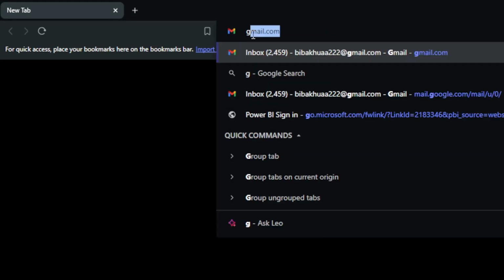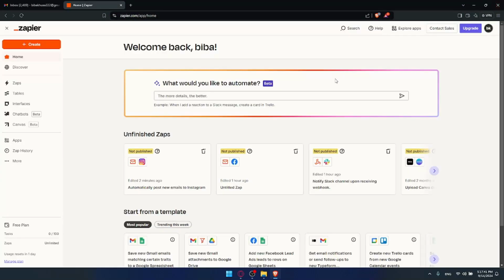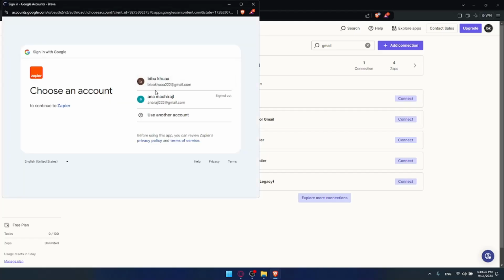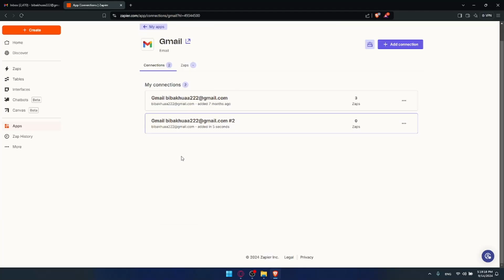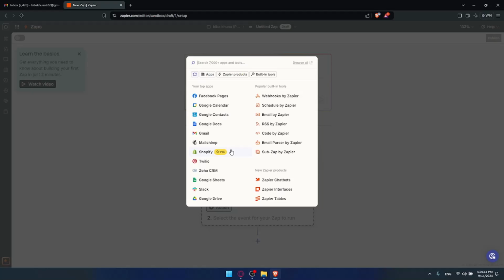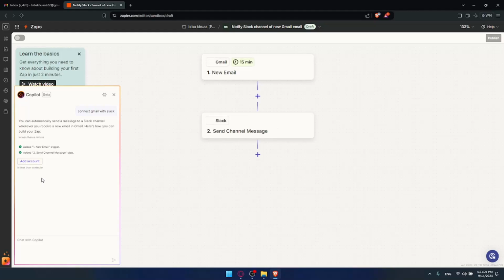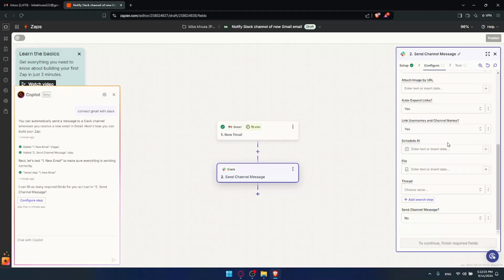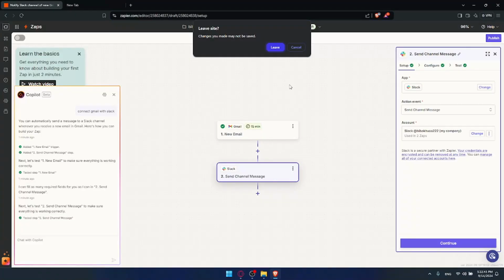How To Use Zapier With Gmail 2025! (Full Tutorial)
Today we talk about use zapier with gmail,how to use zapier with gmail,zapier tutorial,zapier automation,zapier gmail